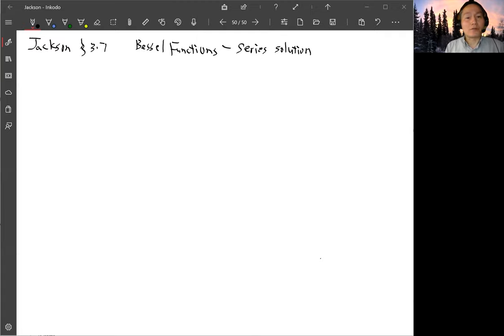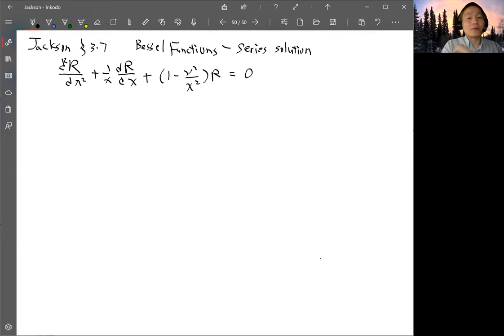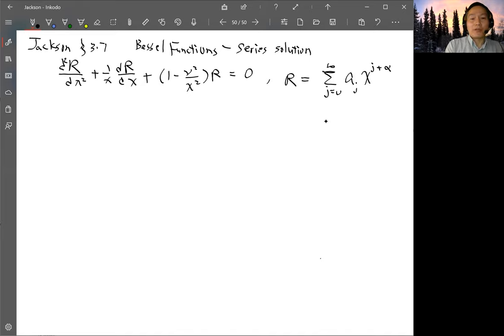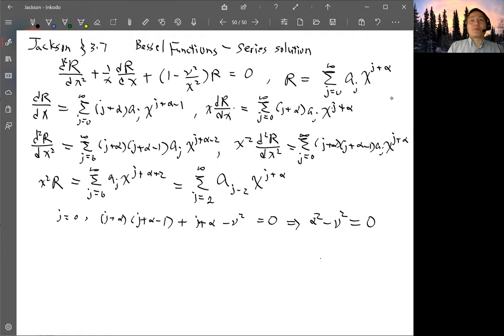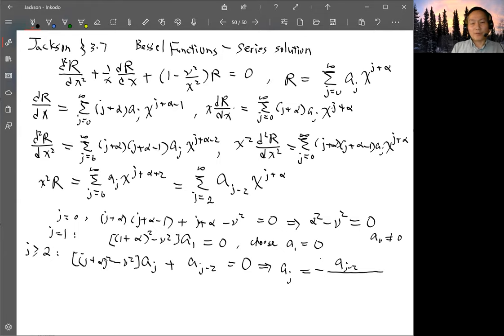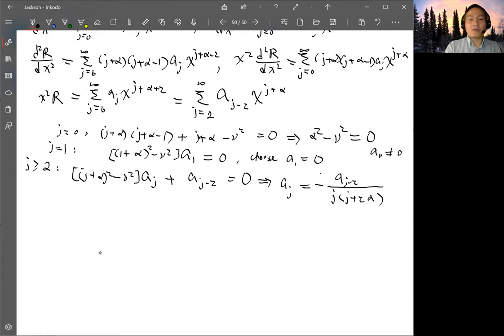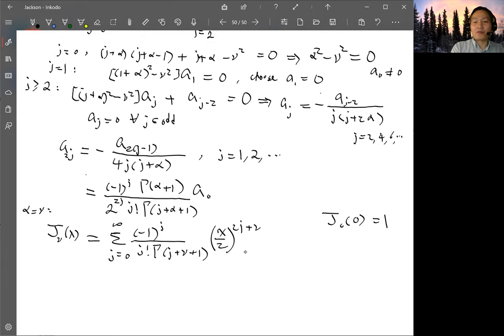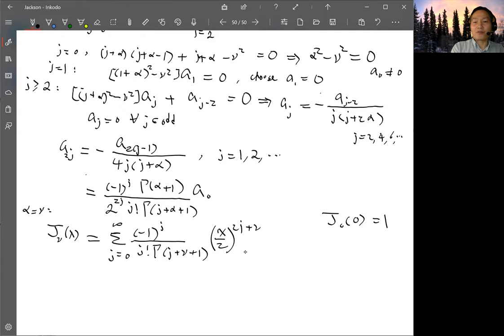Jackson Section 3.7 Bessel Functions - Series Solution